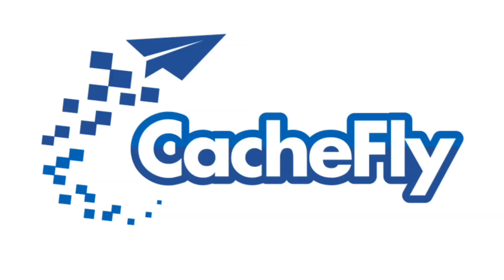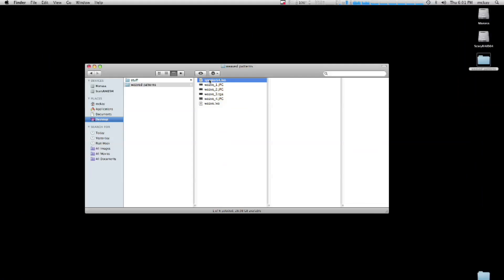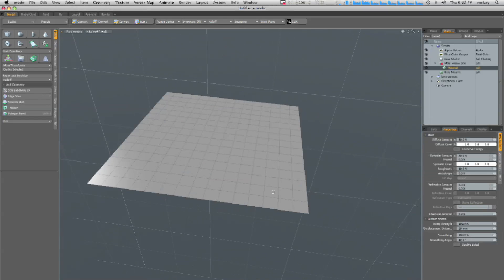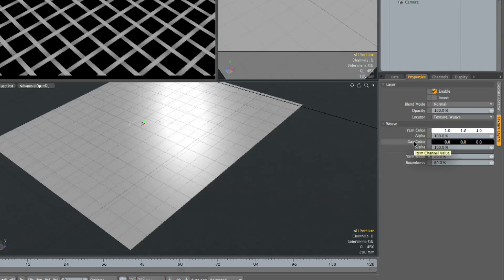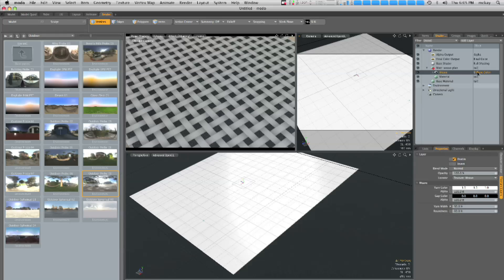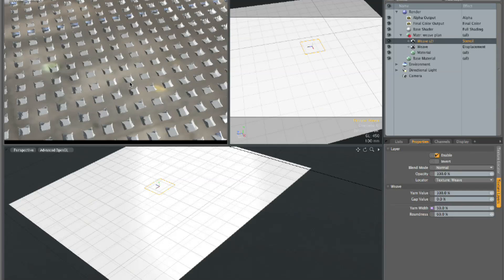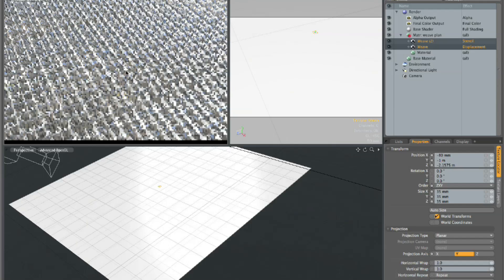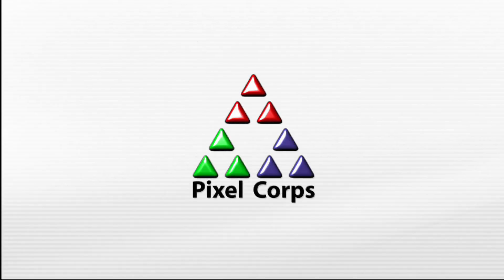Creating Weave Patterns in Modo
McKay shows us how to emulate a weave in Modo.